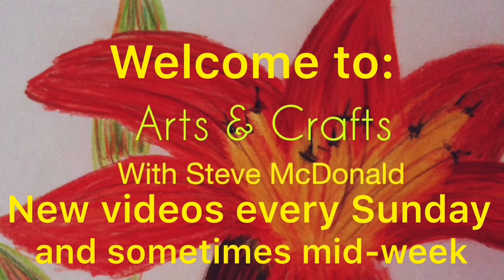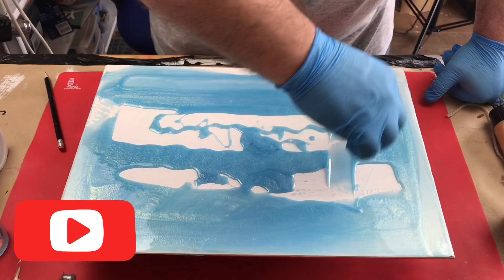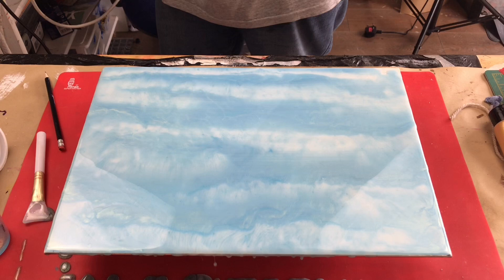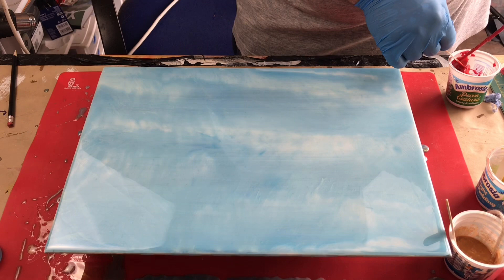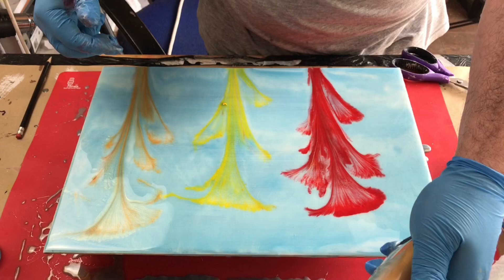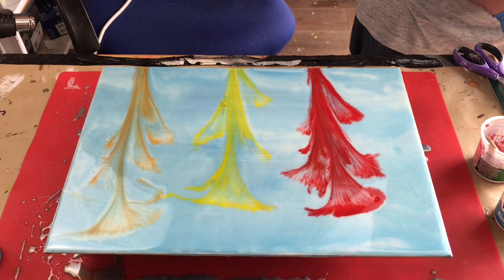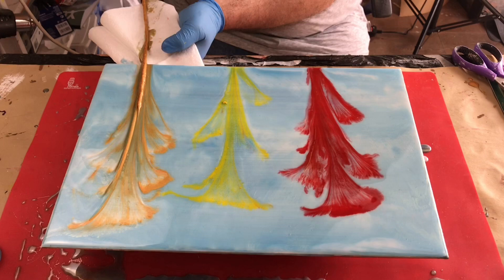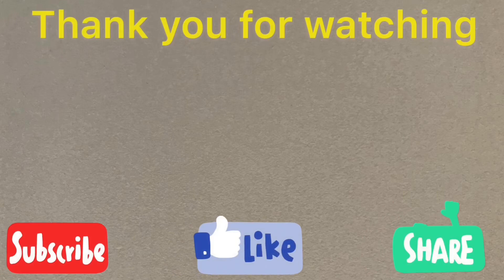How to do a Resin String Pull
This video shows me having a go at a resin string pour.  I was surprised how easy it was to do, even though I made a little mess. Although that is not unusual for me.  I used epoxy resin for this, the link is below.  This is an easy way to be seriously creative with resin and produce a resin painting that anyone would be proud of.  This is ideal for beginners to resin painting.

OR
Check out this video next:
Steve 😍